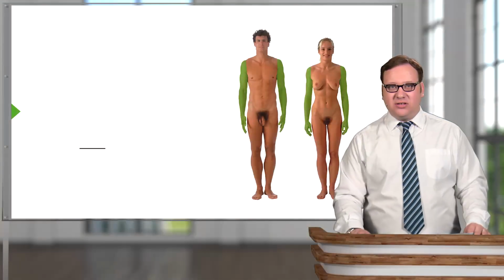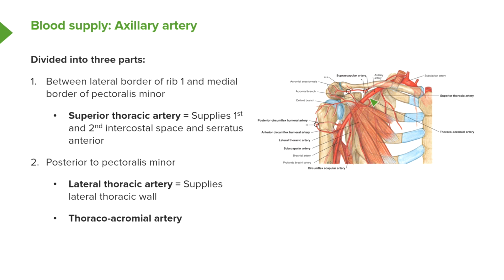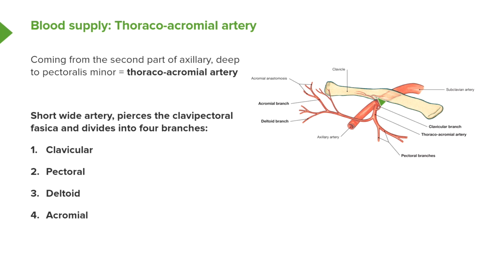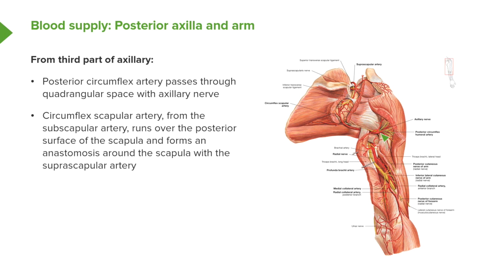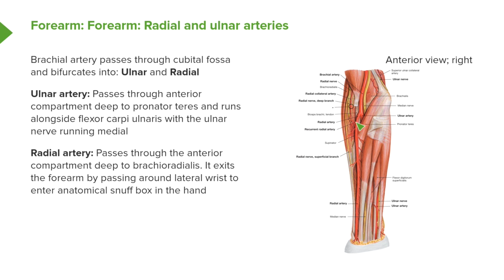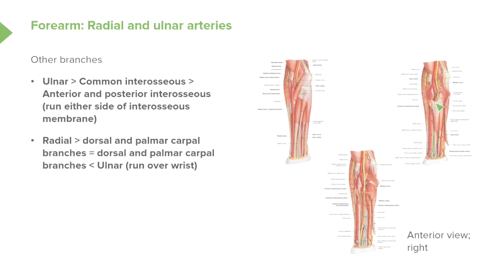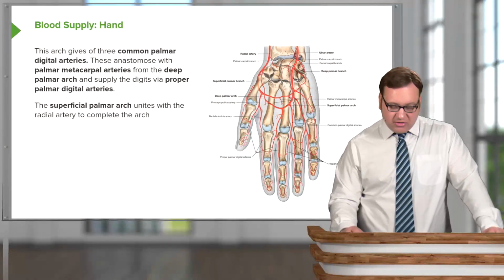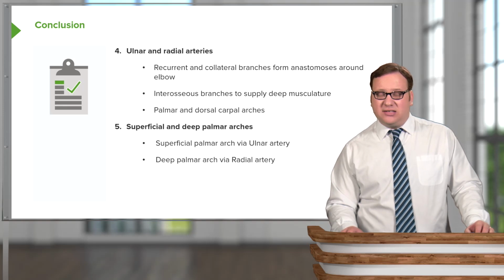08. Overview of Arterial Supply to Upper Limb